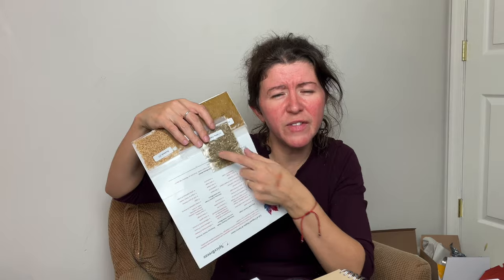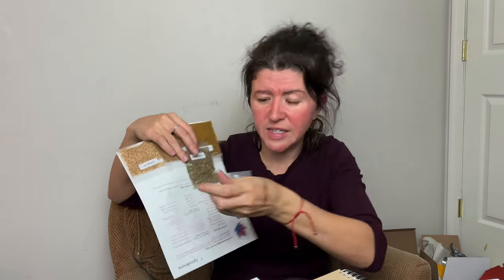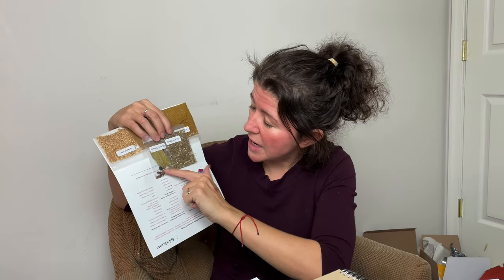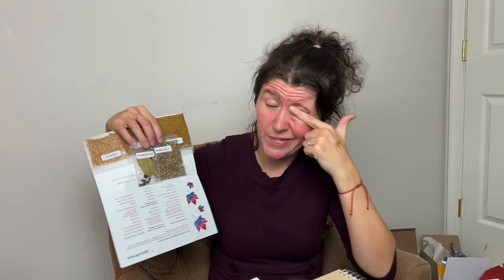Spice Breeze Unboxing